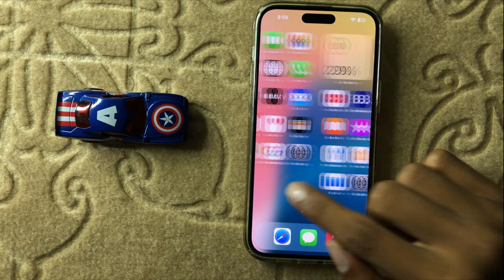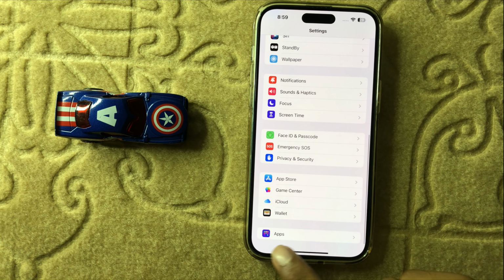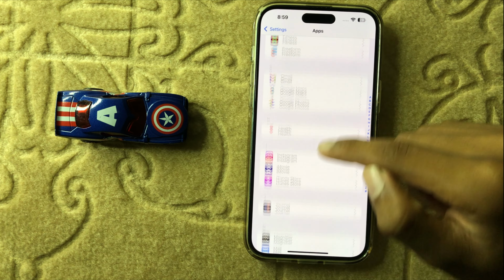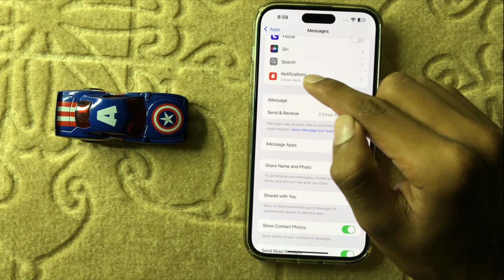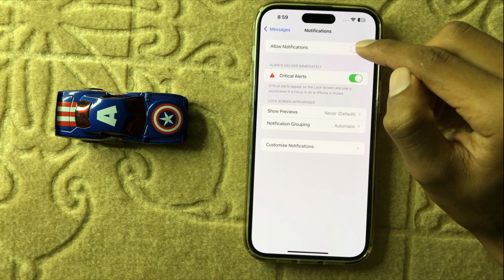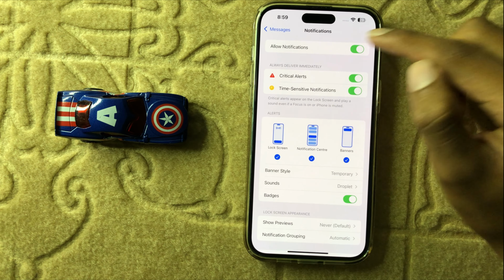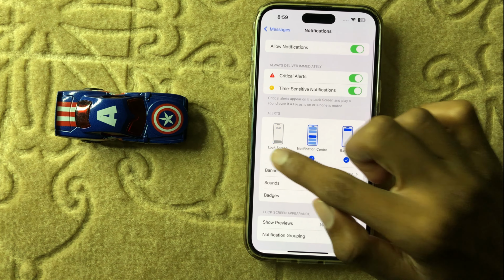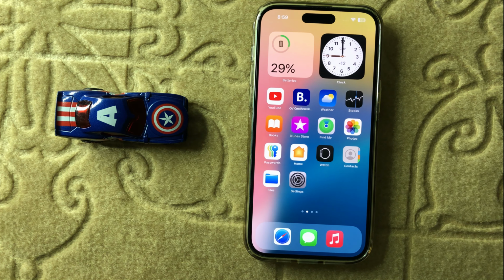iPhone 16 Pro Max Won't Show Text Notifications Coming from Android {Quick & Easy}